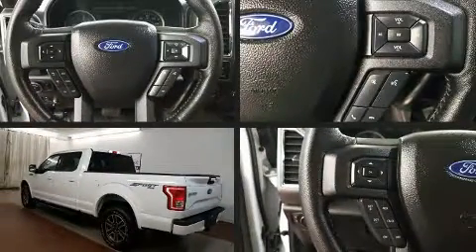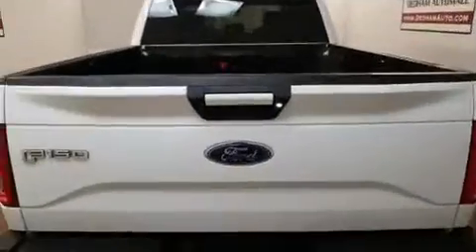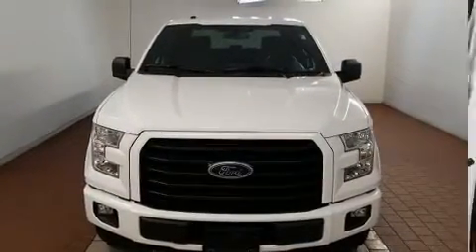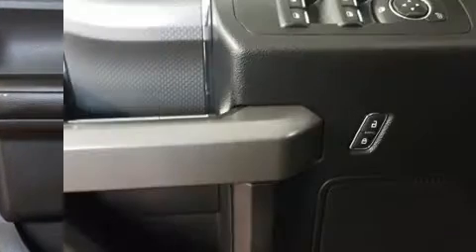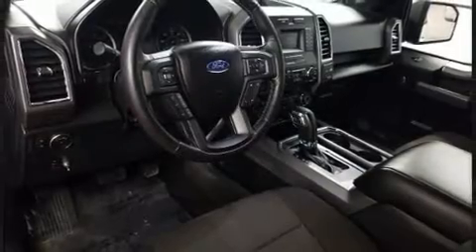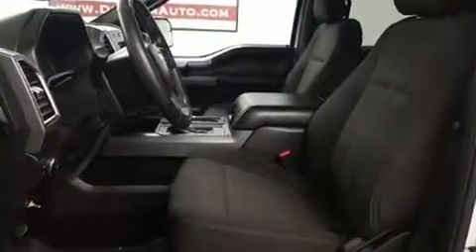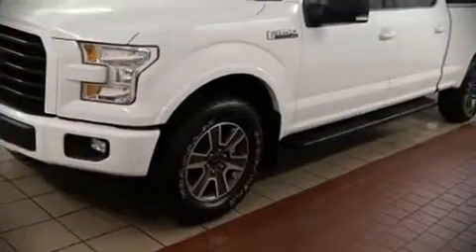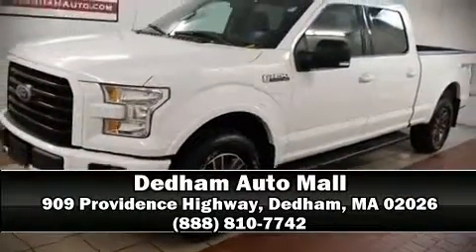2017 Ford F-150 in Dedham, MA 02026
Here's a great deal on a 2017 Ford F-150. With less than 10,000 miles on the odometer, you can be confident that this pre-owned vehicle will provide you reliable transportation. Ford prioritized fit and finish as evidenced by: a tachometer, variably intermittent wipers, a rear step bumper, fully automatic headlights, tilt steering wheel, and air conditioning. Passenger security is always assured thanks to various safety features, such as: dual front impact airbags with occupant sensing airbag, front side impact airbags, traction control, ignition disabling, and 4 wheel disc brakes with ABS. Brake assist technology provides extra pressure when applying the brakes. Our knowledgeable sales staff is available to answer any questions that you might have. They'll work with you to find the right vehicle at a price you can afford.